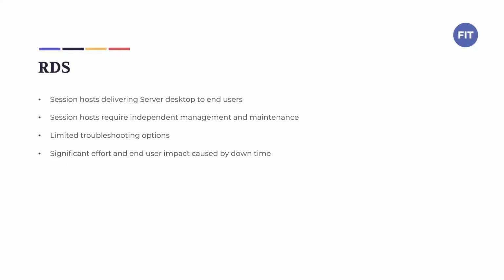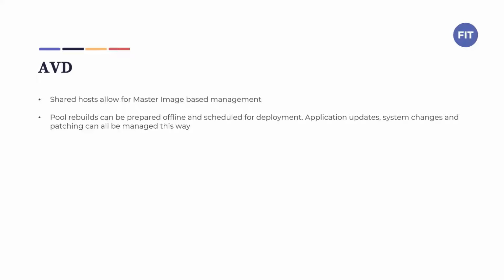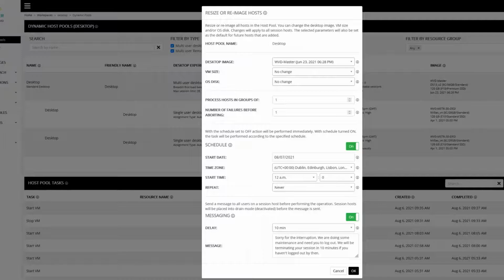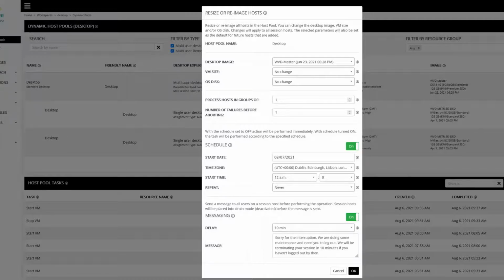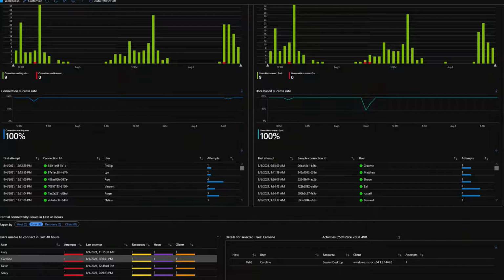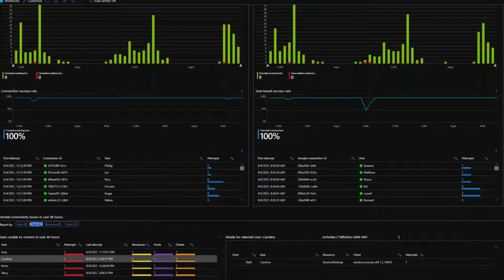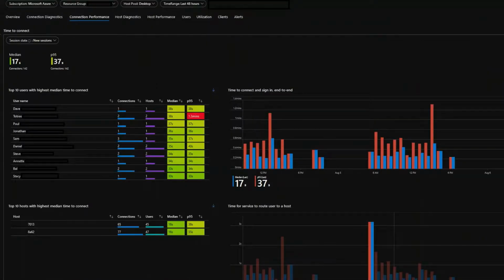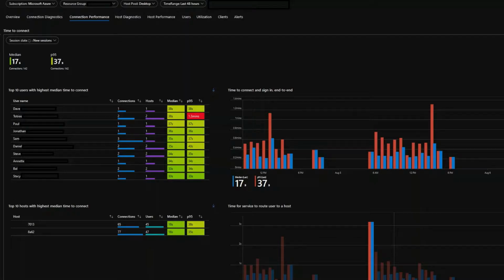Why move to Azure Virtual Desktop from RDS? (Reason 2 - Supportability)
In the second of our RDS versus AVD series, James Harris, FIT's Service Delivery Director looks at the differences between the two platforms from an IT Operations and Support perspective.

The video features Nerdio, a fantastic tool for managing AVD environments.

We look after a multitude of both RDS and AVD environments on behalf of our clients and are well placed to compare the differences.